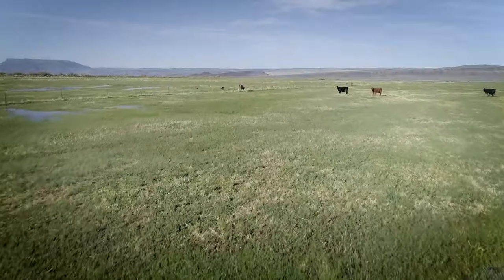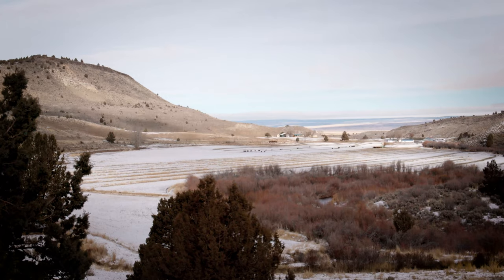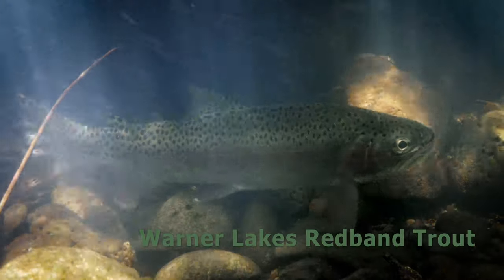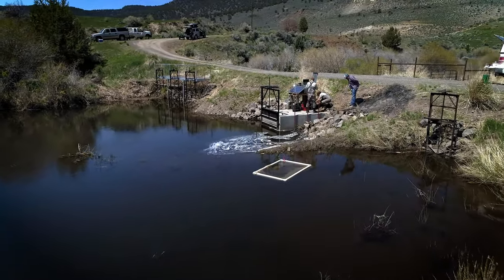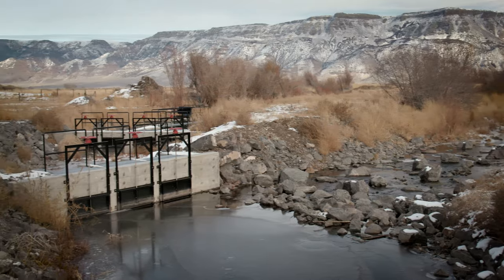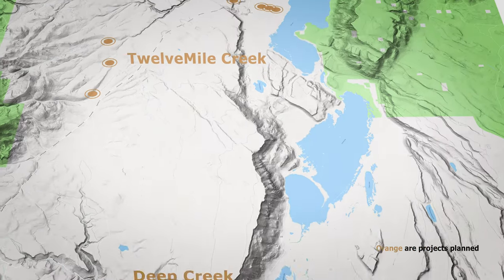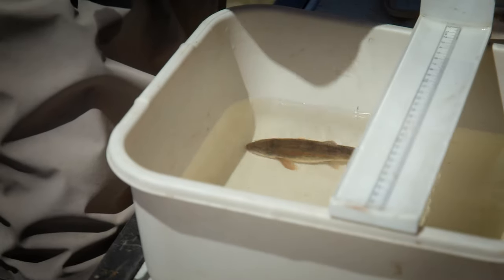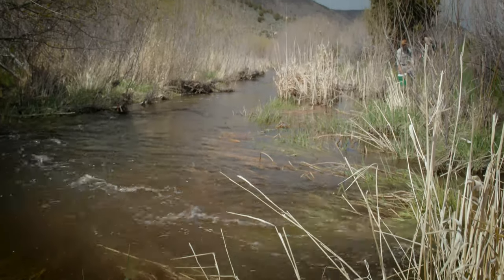Warner Basin Aquatic Habitat Partnership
The Western Native Trout Initiative is helping the Warner Basin Aquatic Habitat Partnership fund 10 projects over 6 years to benefit water users in this critically important watershed while also benefiting Warner Lakes Redband Trout and Warner sucker. Film courtesy of Wahoo Films and the Warner Basin Aquatic Habitat Partnership partners.